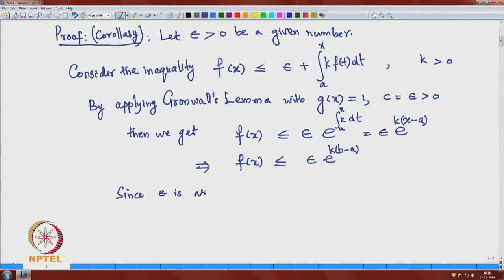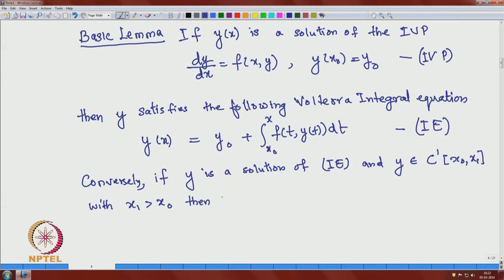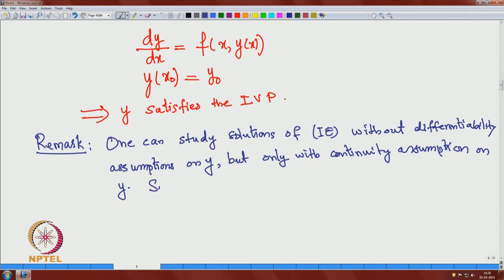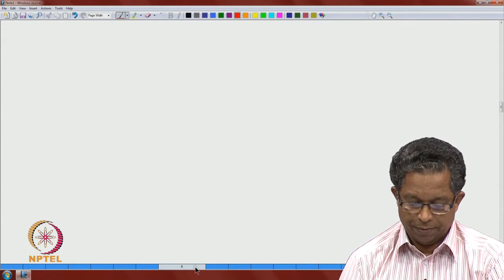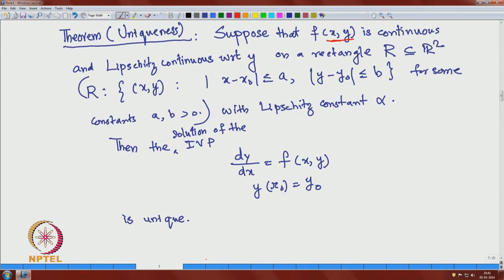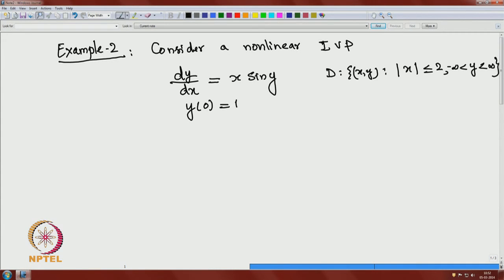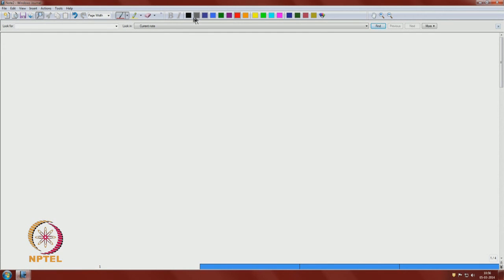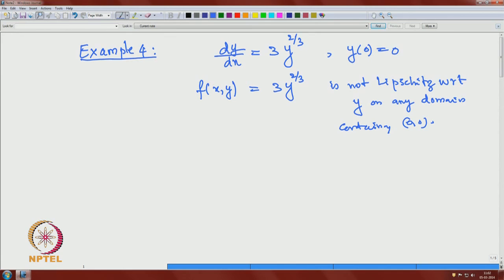Mod-04 Lec-17 Basic Lemma and Uniqueness Theorem